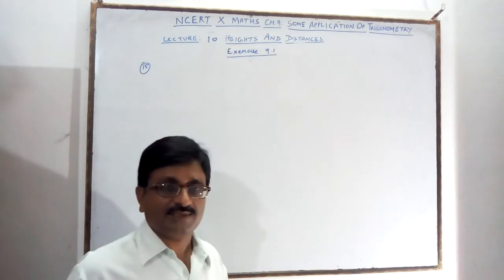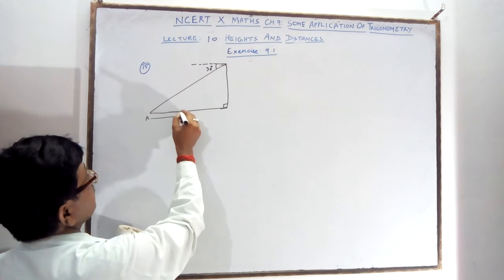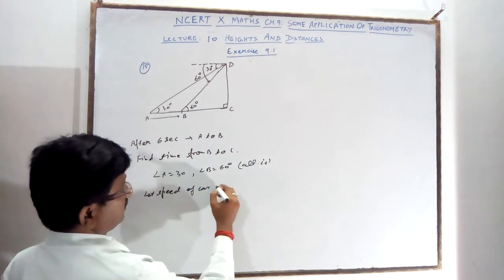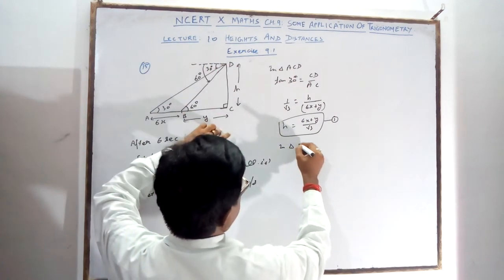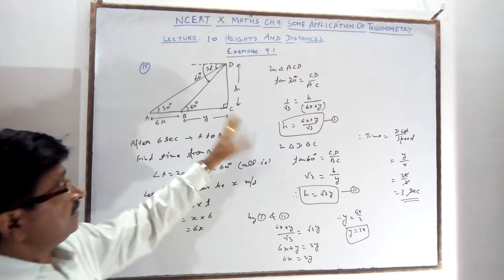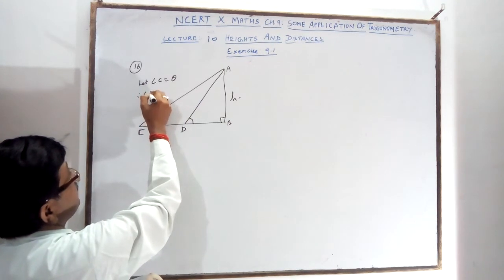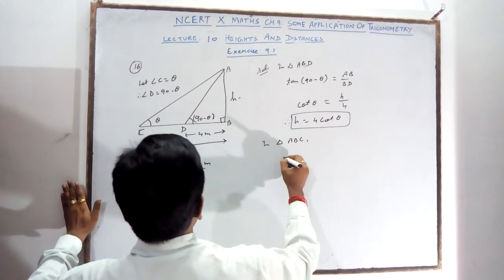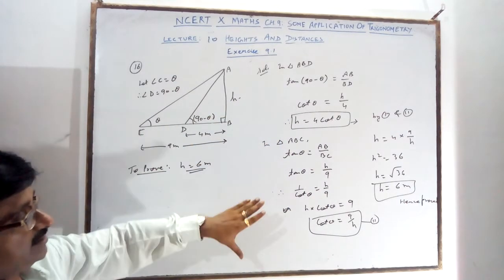NCERT X MATHS CH 9:*LECTURE 10*SOME APPLICATION OF TRIGONOMETRY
cont. Exercise 9.1(15,16)